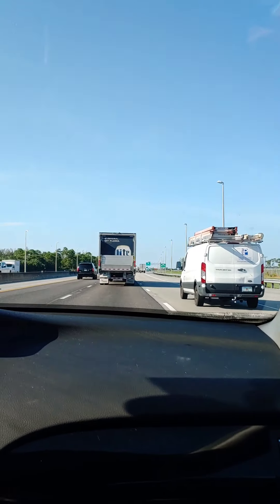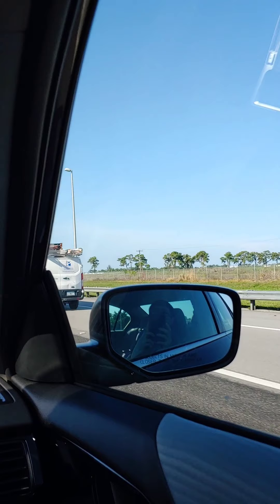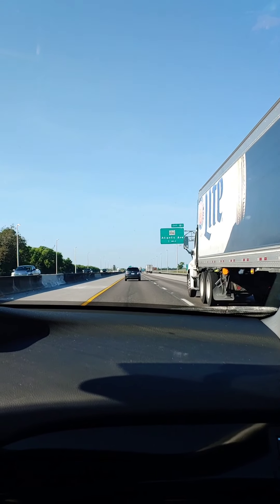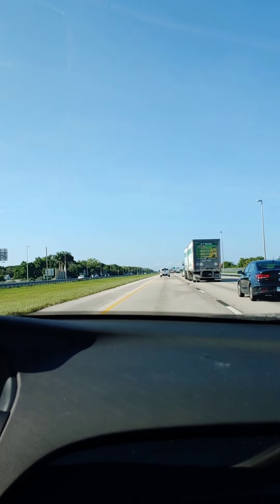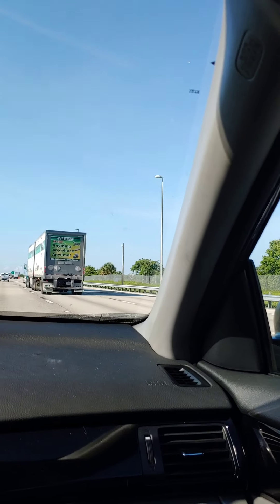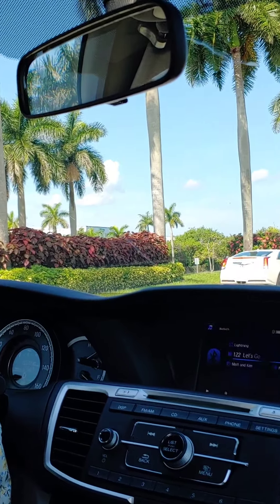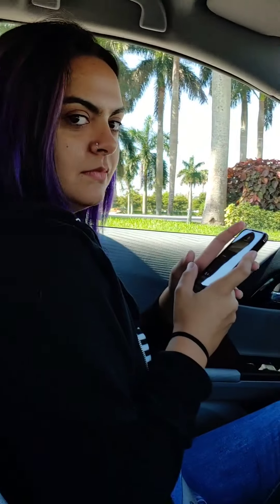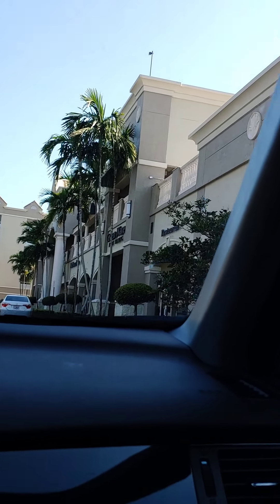The day after surgery update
This video is less edited because I felt less great lol. As I feel better I'll edit more. I apologize this video is long and dry.